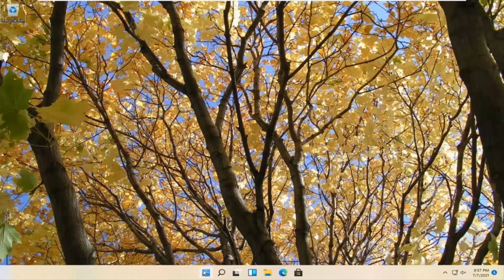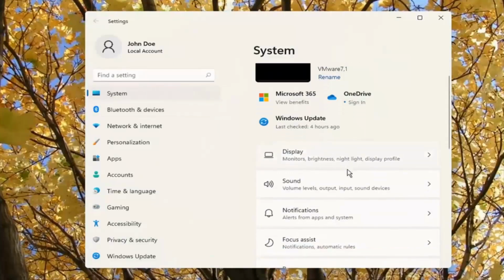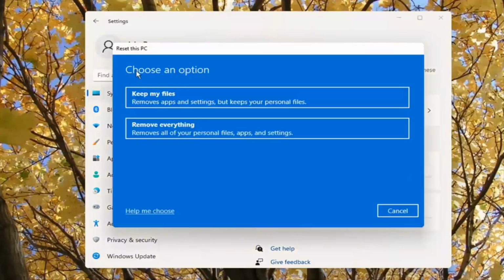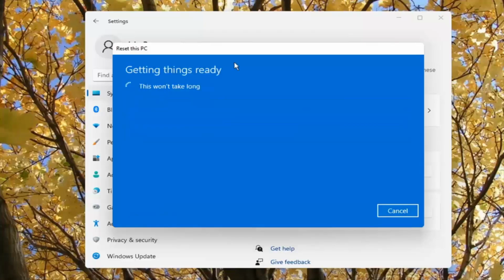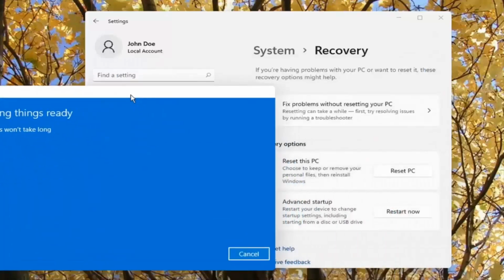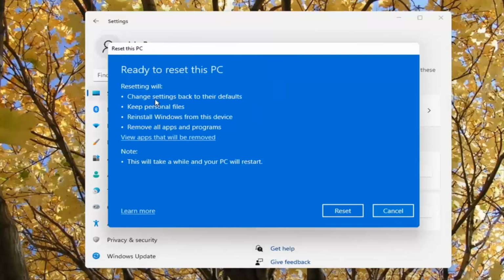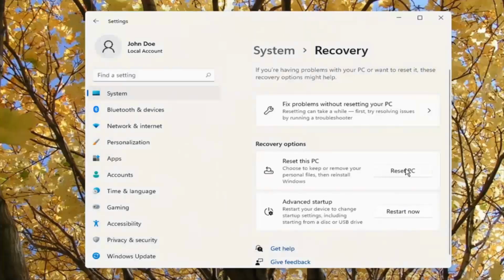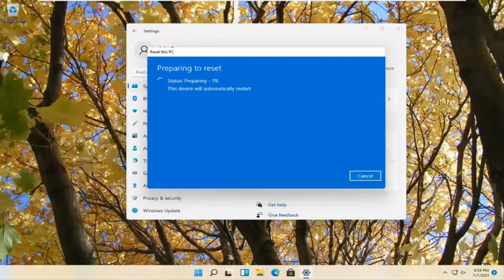How To Factory Reset Dell XPS 8930 [Walkthrough]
If you are searching for how to factory reset a Dell XPS 8930, this tutorial provides an informative overview of the reset process and what to expect when restoring the system. It discusses the topic of returning the desktop to its original settings, making it useful for users dealing with performance concerns, software issues, or preparing the computer for a different user. The video offers helpful insights into Dell XPS 8930 recovery and system restoration without focusing on the detailed procedure. It is designed to help viewers better understand the available reset options for this desktop model.

This tutorial centers on the Dell XPS 8930 factory reset topic while explaining the purpose and benefits of restoring the computer to its default configuration. It highlights common scenarios where users may consider a system reset and provides useful background information about the recovery process. Those looking for Dell XPS 8930 troubleshooting, Windows recovery options, or desktop restoration guidance will find relevant information throughout the video. The content is intended to give viewers a better understanding of the reset process without walking through the individual steps.